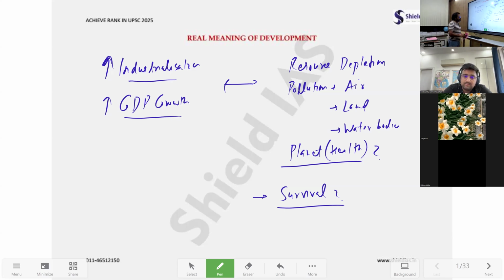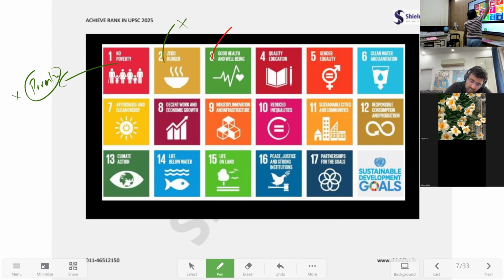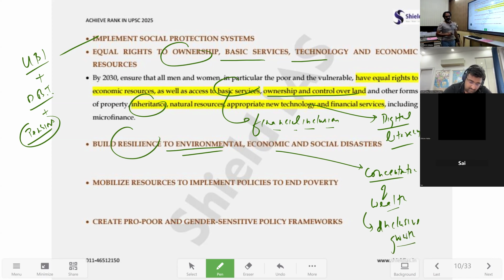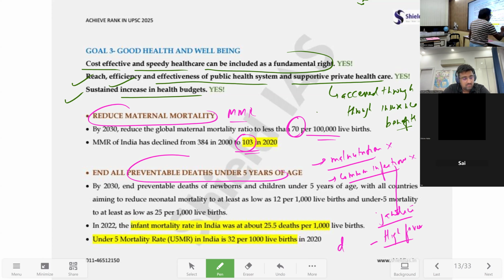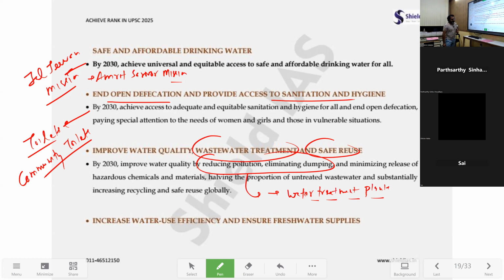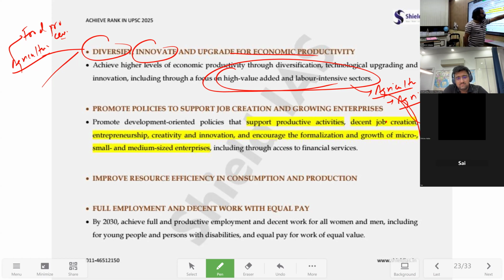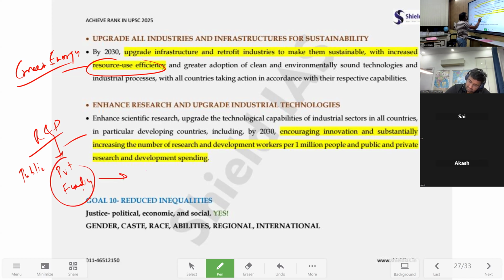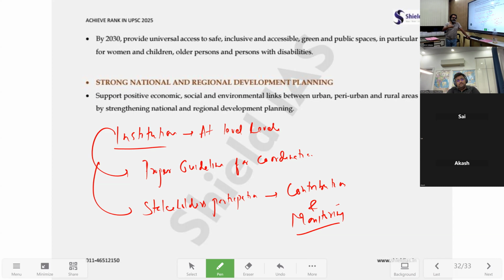INDIAN SOCIETY | Class - 6 | SUSTAINABLE DEVELOPMENT GOALS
ACHIEVE RANK IN UPSC 2025
Fully 'Guided' Revision and Practice Program 2025
UPSC CSE Result 2023-24
Current Affairs for upsc prelims 2025
UPSC 2025
Presented by: Mr. Ritesh Kumar Singh Ex-govt. Officer

Click the Link Below to Register in "ACHIEVE RANK IN UPSC 2025" 15th July DEMO CLASSES :

Civil Services Examination 2025
Personal Guidance Program
ACHIEVE Rank in UPSC
Will coaching be required or not?
IAS Exam Pattern
Syllabus for IAS Exam
How to prepare for IAS Exam
Best books for IAS Exam preparation
Online resources for IAS Exam preparation
IAS Previous Year Question Papers
Tips for IAS Exam preparation
Study plan for IAS Exam
Importance of Current Affairs for IAS Exam
Strategy for IAS Exam preparation
How to manage time in IAS Exam
IAS Prelims and Mains Exam
Interview Preparation for IAS Exam
Dos and Don'ts for IAS Exam preparation
Importance of Mock Tests for IAS Exam preparation
IAS Beginners Guide
IAS Preparation For Beginners
Strategy to crack UPSC in first attempt
How to prepare for UPSC IAS
how to become an ias officer
how to become an ias officer after 12th
ias coaching best in india
how to prepare for ias
upsc coaching in delhi